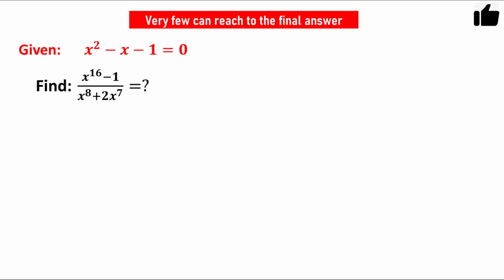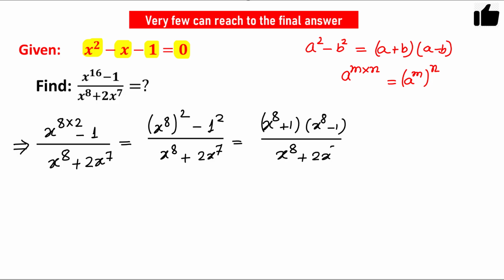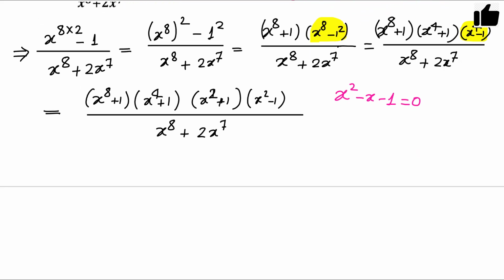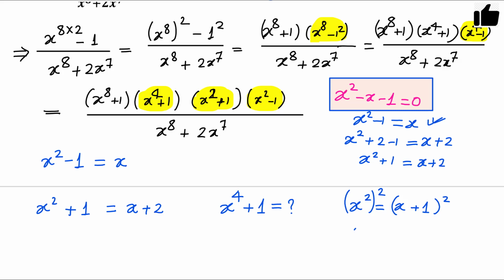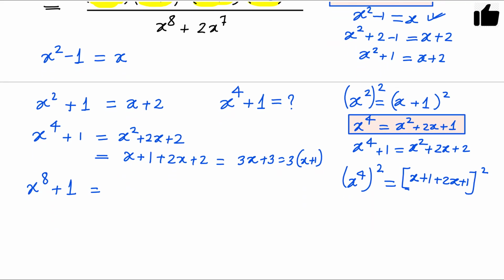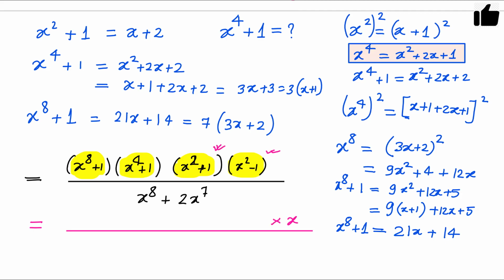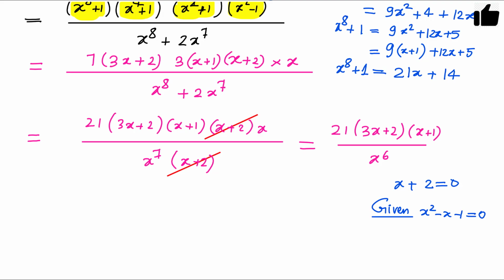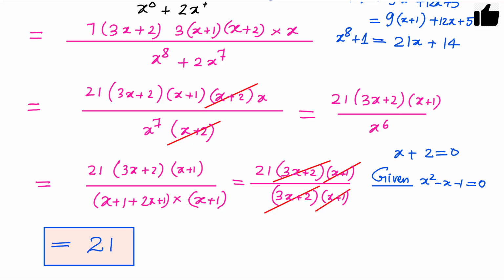Only 1% can solve this Problem I OLYMPIAD I SAT I MCAT I Xth I GRE I Pre-Math I NSO | IMO | SOF